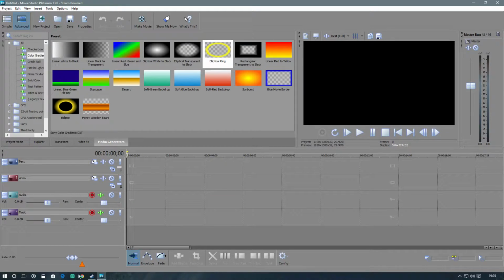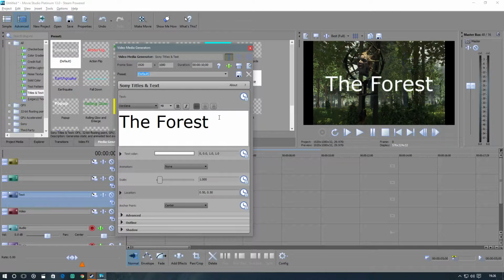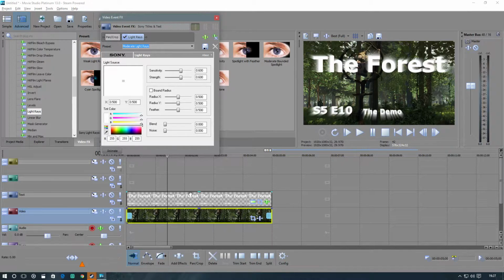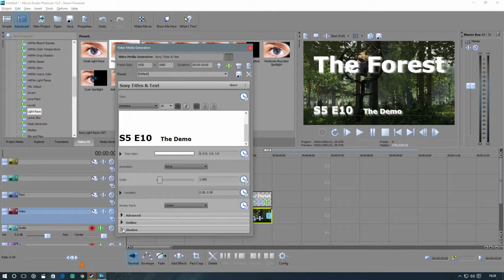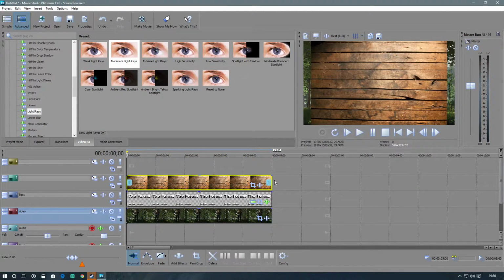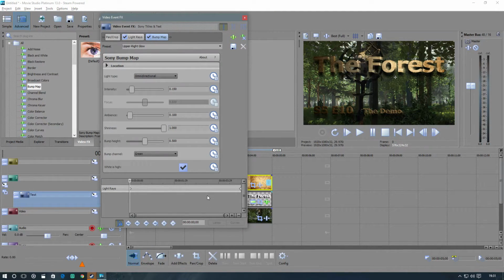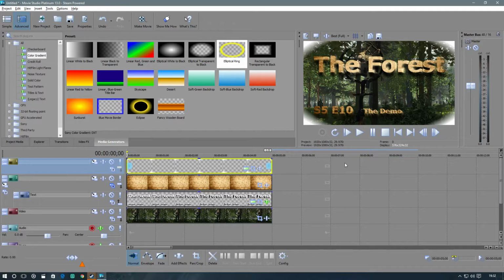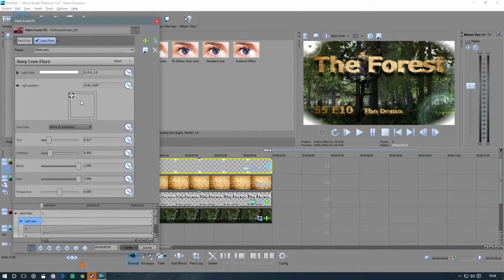How to make a Thumbnail/Intro | sony movie studio/vegas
a lot of you guys know all this but for those that dont here is how i do things.